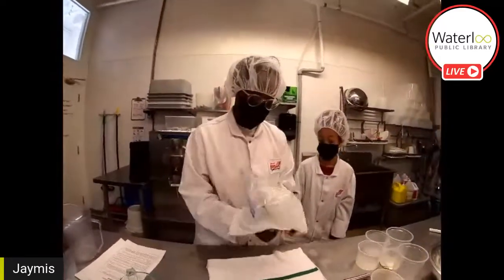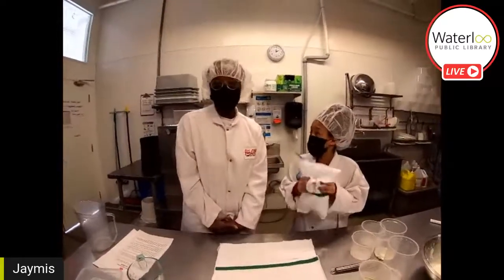I Scream You Scream Four All Ice Cream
Four All Ice Cream makes delicious local treats in exciting and delicious flavours and we are taking YOU for a tour to see how they're made! Come with us through the Four All production facility and then learn how you can make ice cream at home with everyday ingredients!